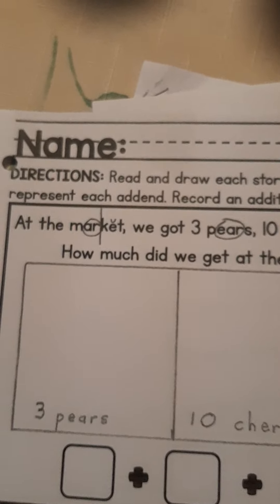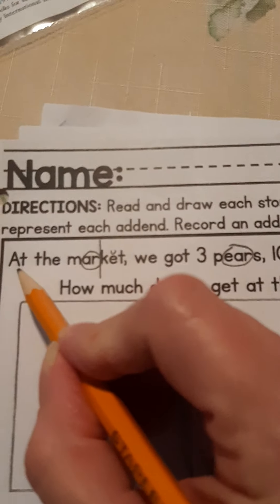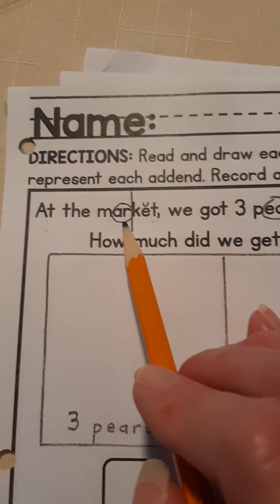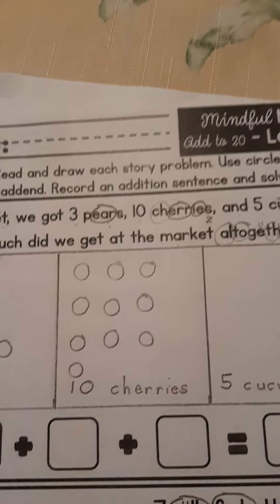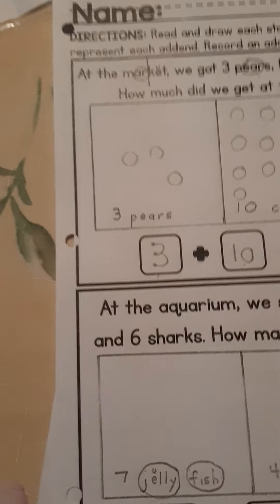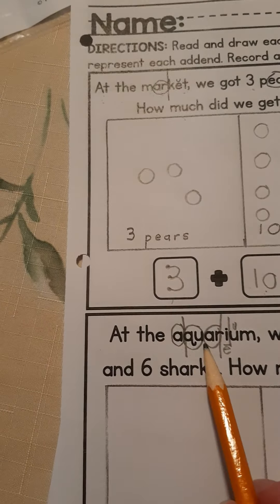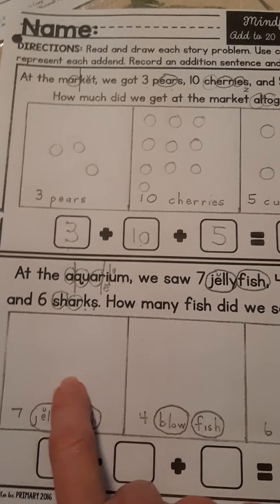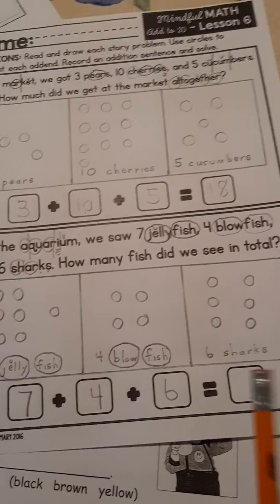April 9 - Math Stories with 3 addends